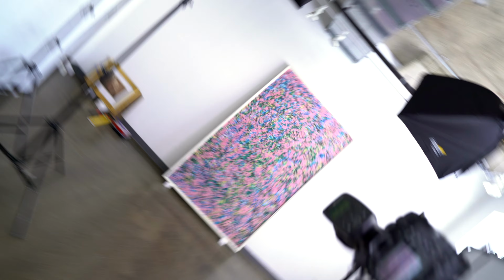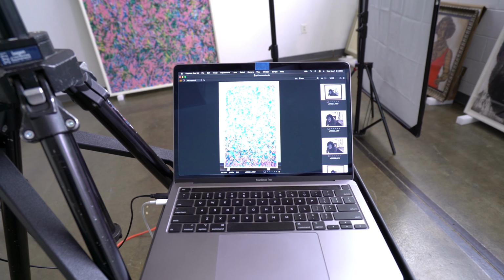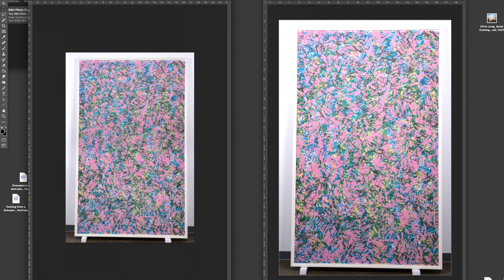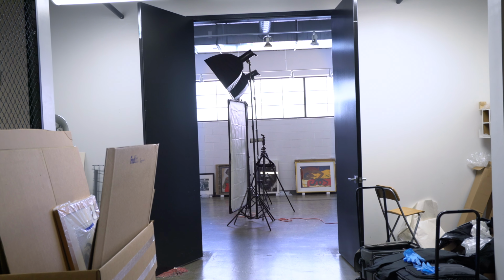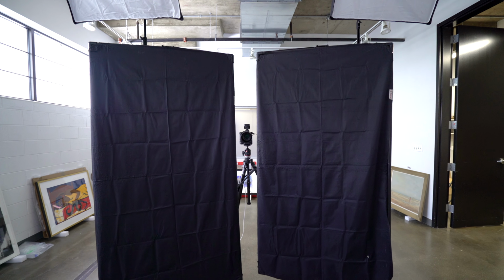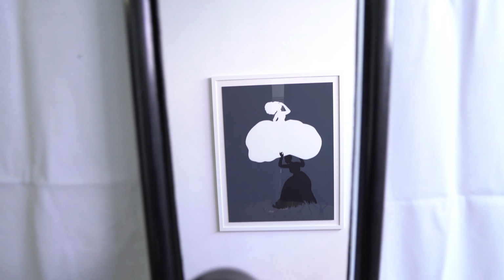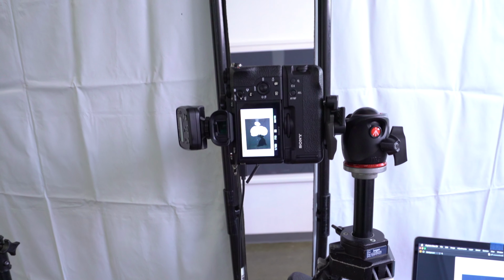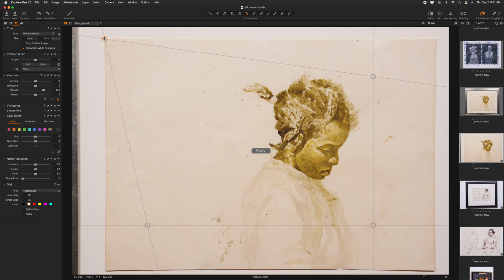Photographing fine art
on location for The Petrucci Family Foundation a collection of African-American Art at Atelier, Philly
0:00 project info
0:19 layering large scale
1:14 set design
1:51 dealing with reflections
2:24 post